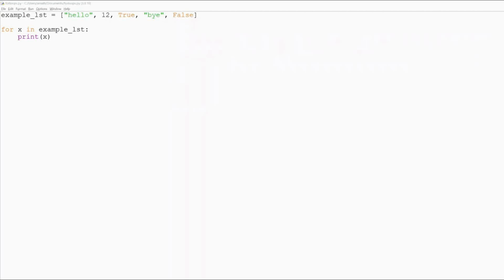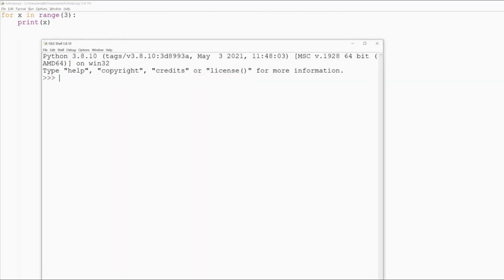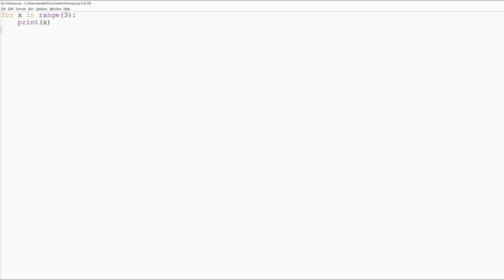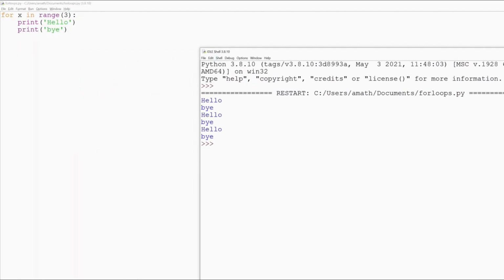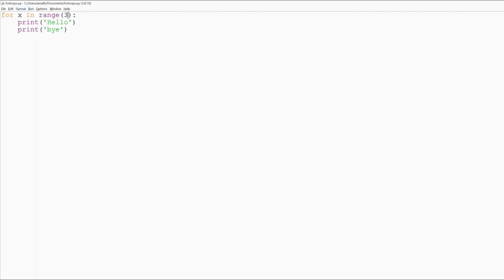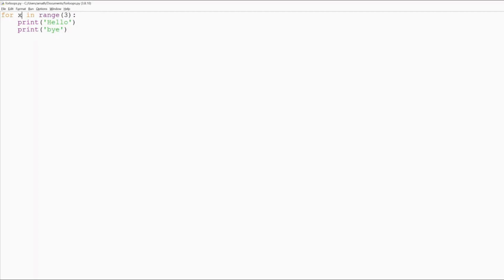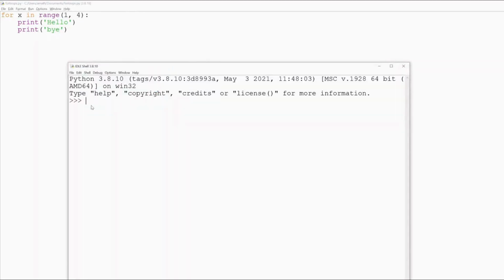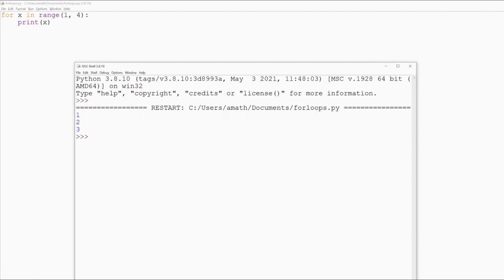Python Basics - For Loops - range()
We learn how to use the range function in for loops to easily run the same code for a set number of times.